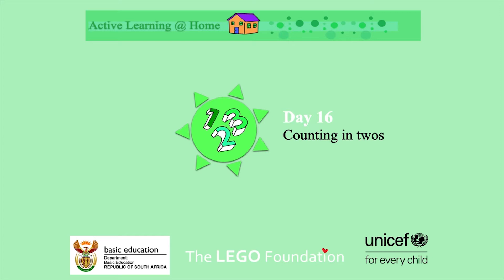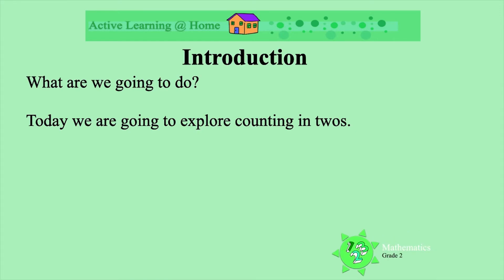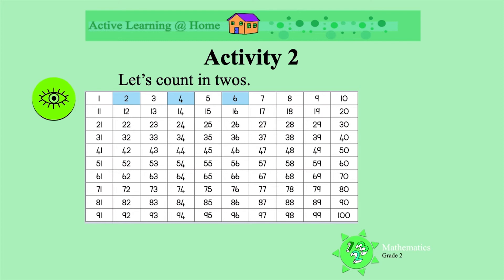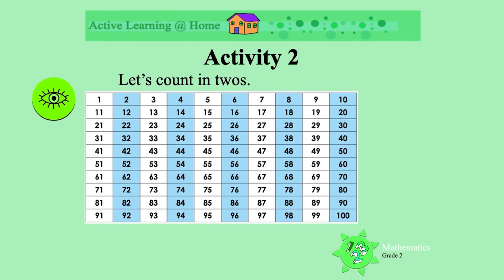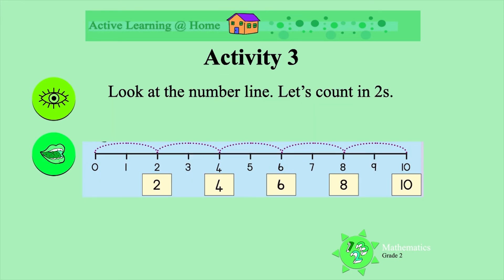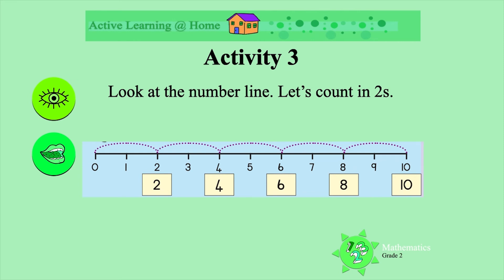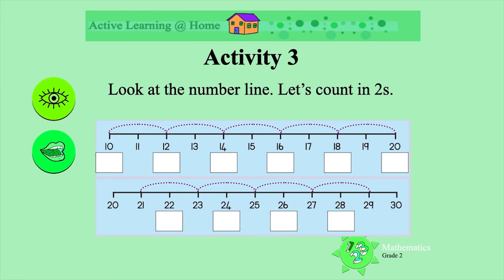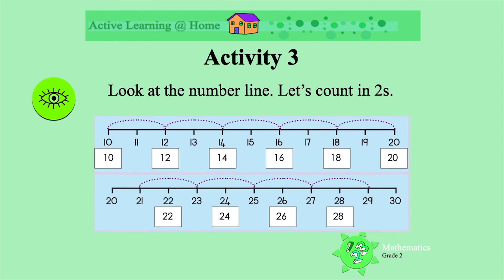Grade 2 Mathematics Day 16